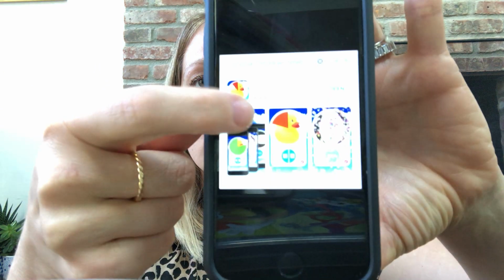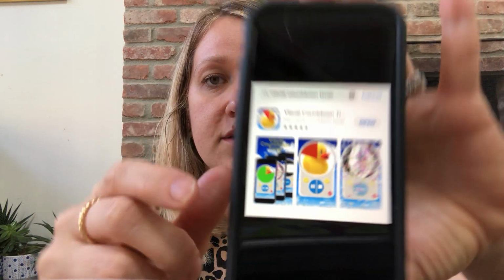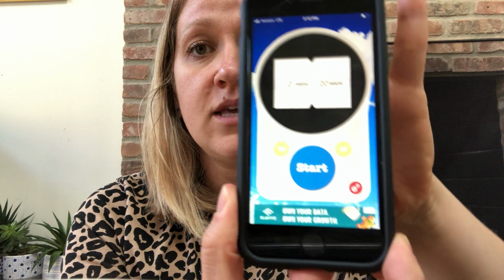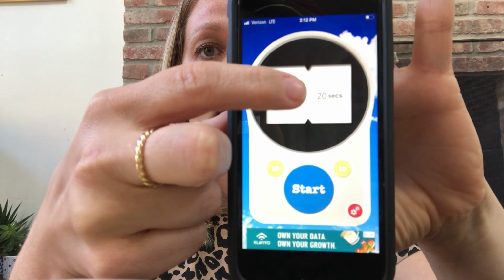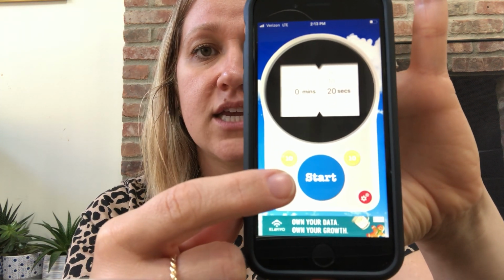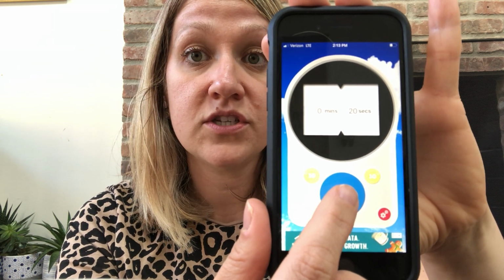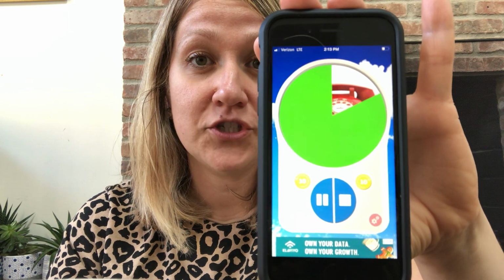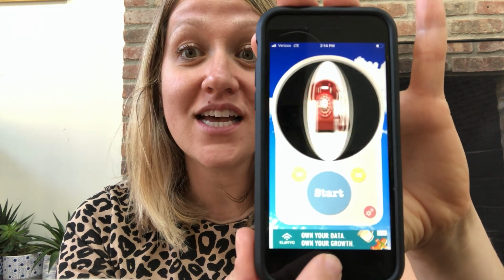How Transition A Child Easily To The Next Activity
This video demonstrates how to use a free, simple, and convenient tool to easily transition a child away from what he/she is currently doing to whatever the next activity is.